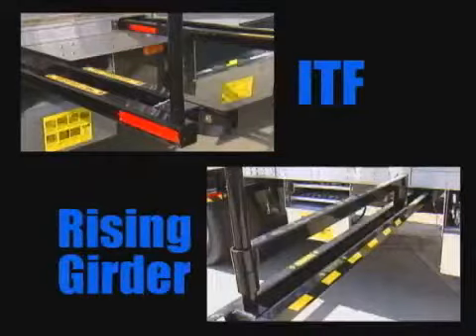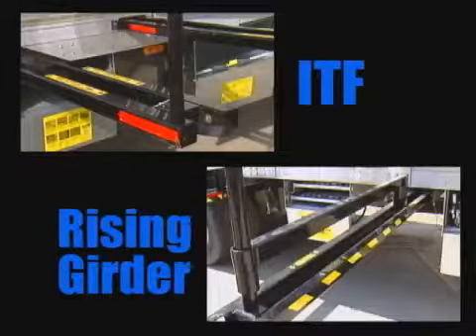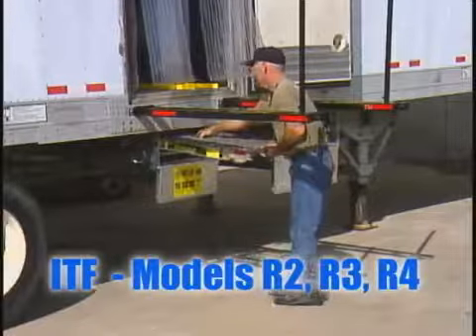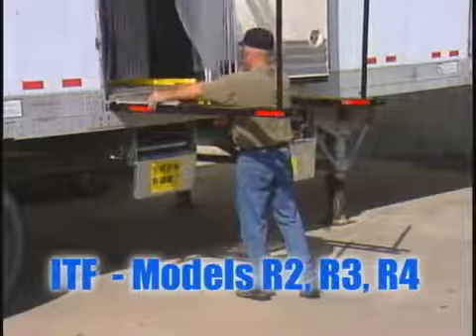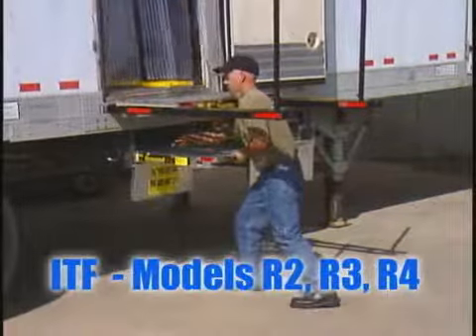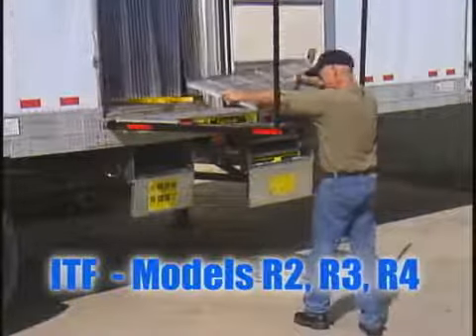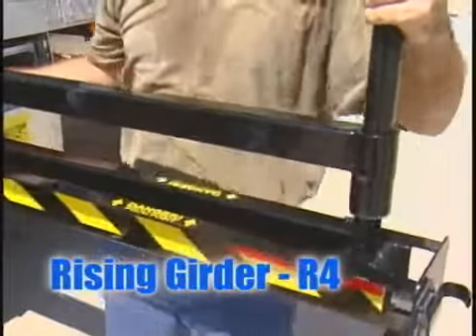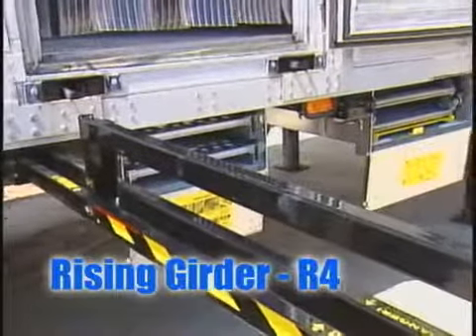Chapter 2 Choosing A Platform Model